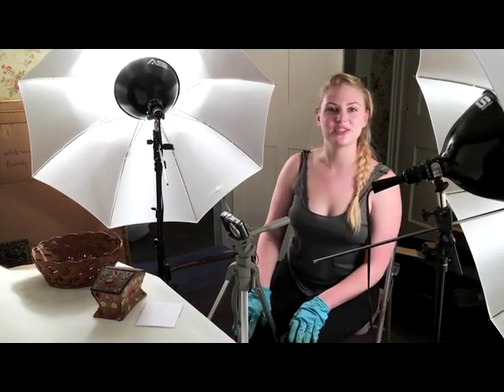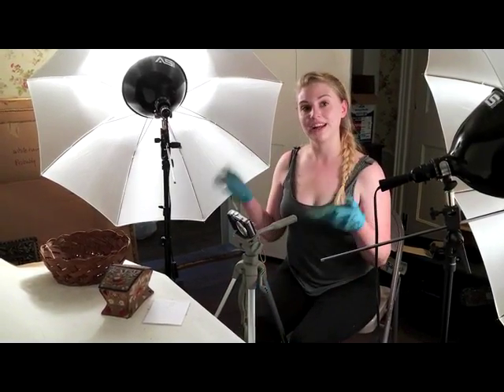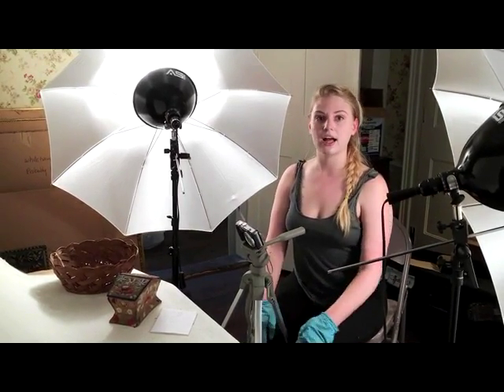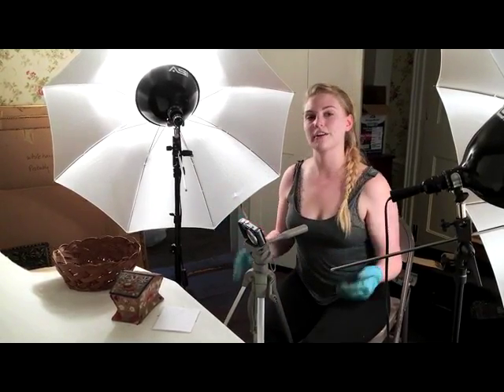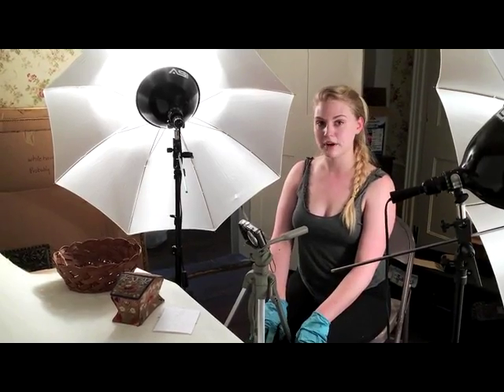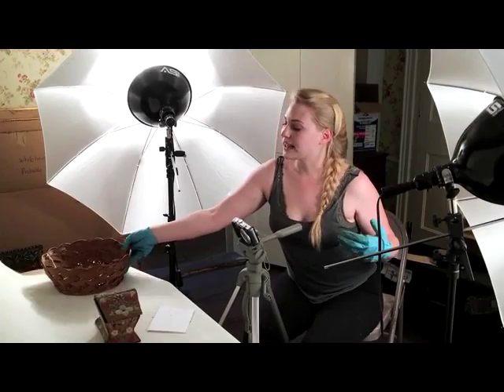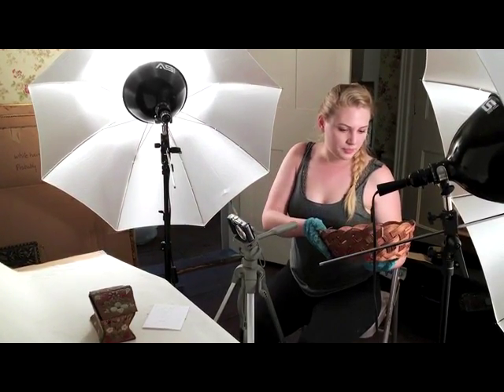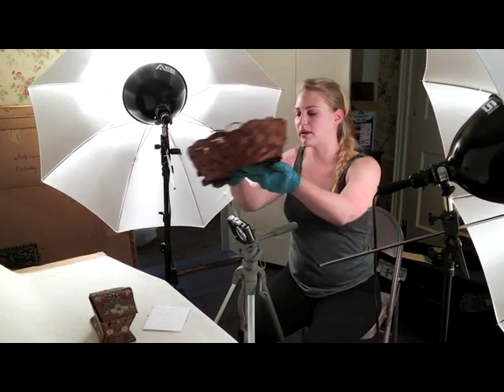Photographing Baskets Historic Northampton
UMass History undergraduate intern Bethany Basal photographing baskets at Historic Northampton Summer 2016